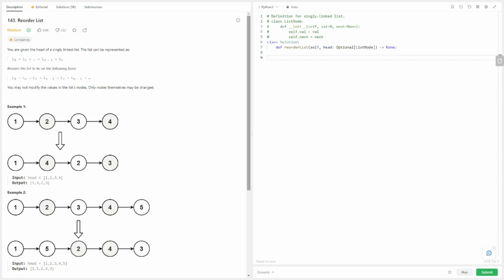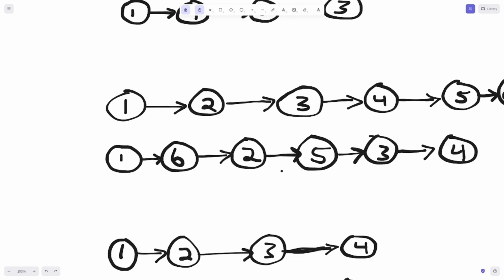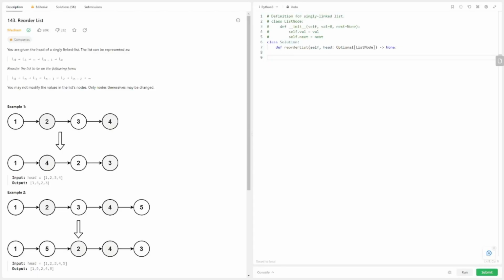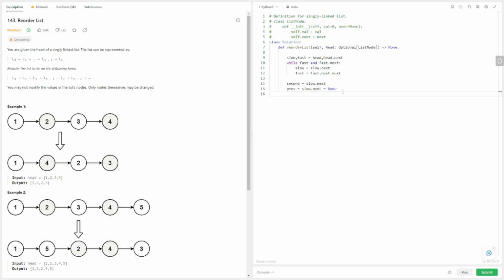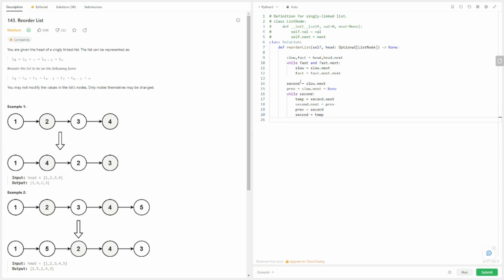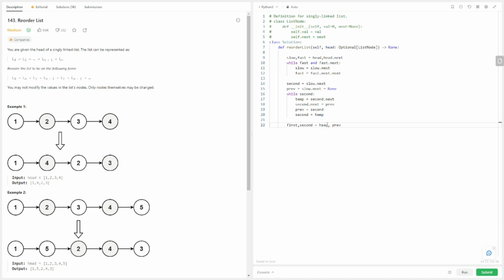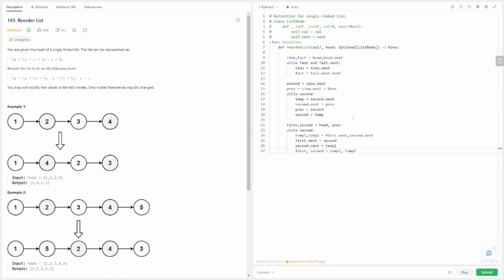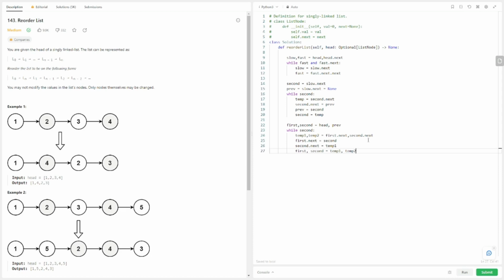Linkedin Interview Question - Reorder List - Leetcode 143 - Python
In this coding tutorial, we dive into a popular LinkedIn interview question, the "Reorder List" problem as found on LeetCode (Question 143). Using Python, we explore an efficient algorithmic approach to solve this problem step by step.

The "Reorder List" problem challenges us to reorder a singly linked list in a specific manner: given 1-2-3-4, the output should be 1-4-2-3.

Throughout the video, we break down the problem, discussing various strategies, and then implement a Python solution. We focus on optimizing time and space complexity while explaining each line of code thoroughly for a clear understanding.

Whether you're preparing for technical interviews or simply aiming to enhance your problem-solving skills, this tutorial provides valuable insights and a practical demonstration of tackling this challenging problem on LeetCode using Python.

Join us on this journey to dissect, understand, and code the solution to the "Reorder List" problem, providing you with a solid foundation to tackle similar challenges confidently.